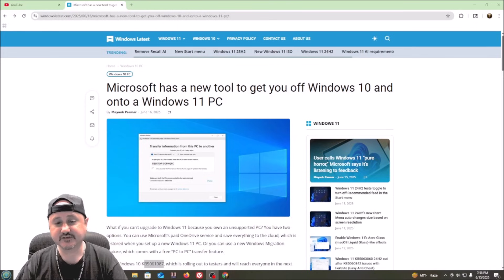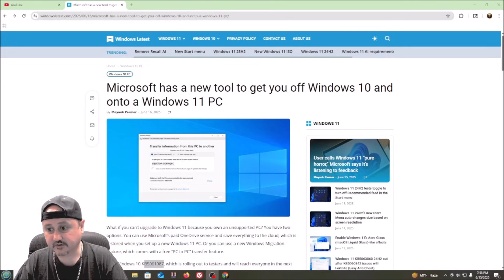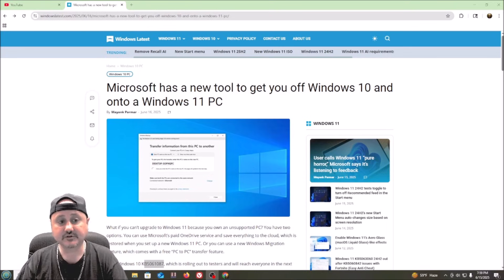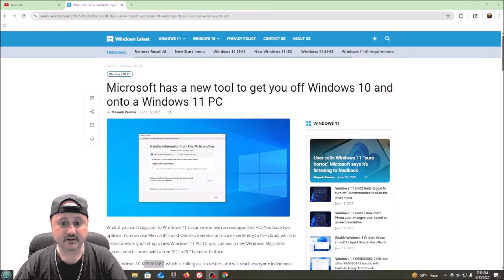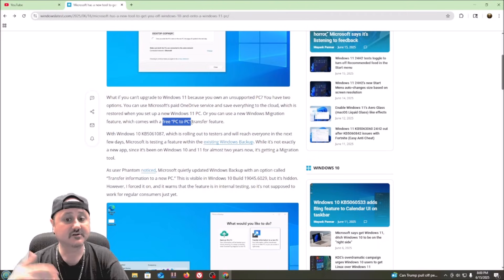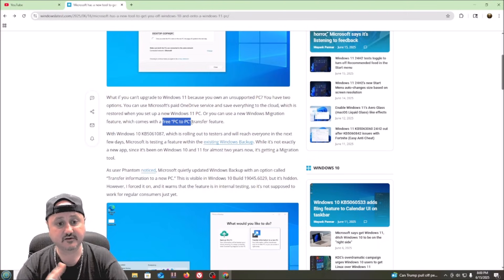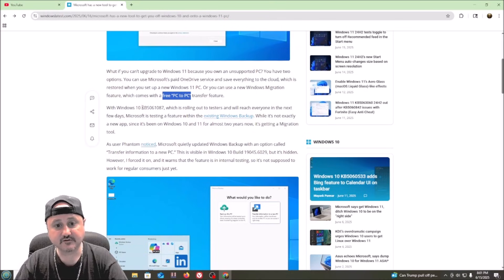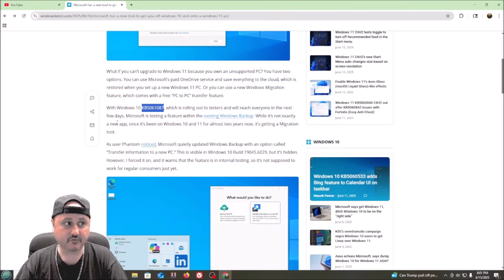Migrating from Windows 10 to 11 - EVERYTHING You NEED to Know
Windows 11 is finally here, and the question on everyone's mind is: should I make the switch? In this video, we'll dive into the latest features, improvements, and changes that Microsoft has brought to the table. From the new design to improved performance, we'll cover it all. Whether you're a power user or just a casual computer enthusiast, this video will help you make an informed decision about upgrading to Windows 11. So, what are you waiting for? Watch until the end to find out if Windows 11 is worth the upgrade!
With Windows 10 support ending, it's time to consider your options, like upgrading to Windows 11. The video shows you how to move your data and offers steps on how to install Windows or migrate to a new PC.